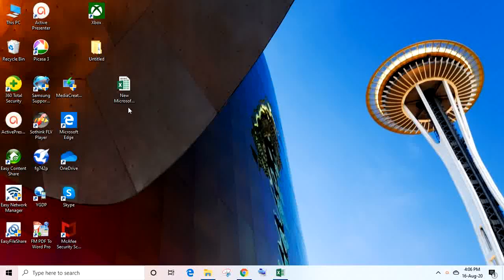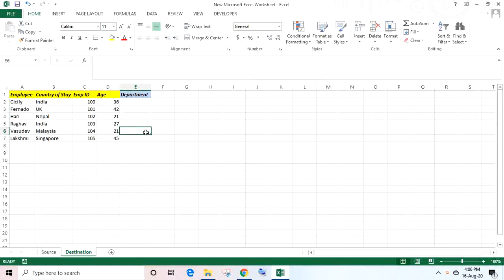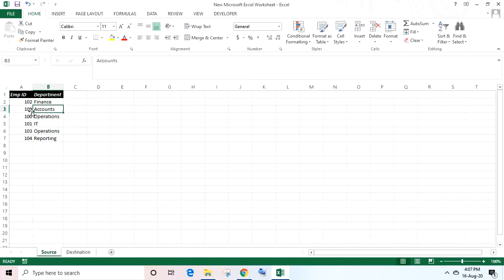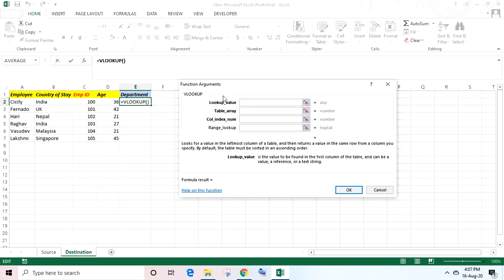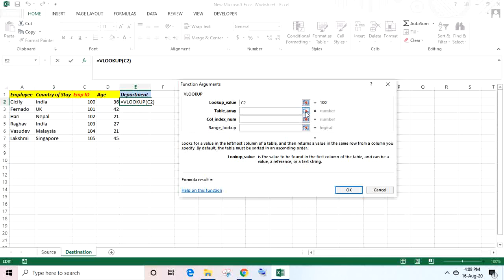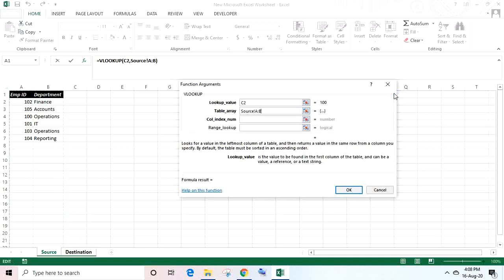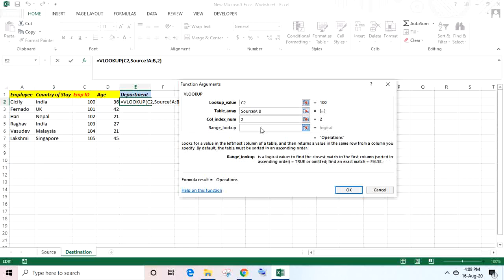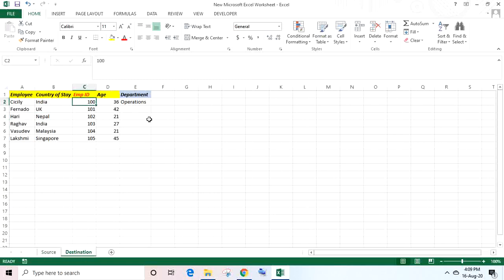EXCEL VLOOKUP USED BY ENGINEERS- EASY METHOD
This video takes you through an easy method of learning VLOOKUP function in Excel